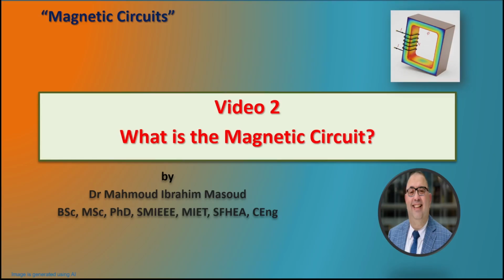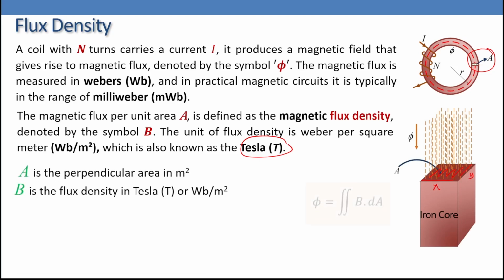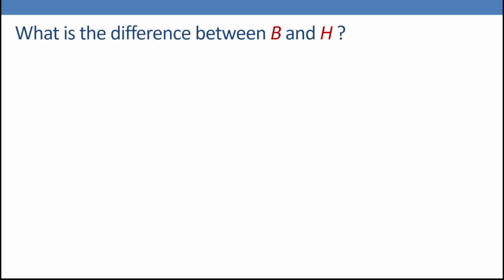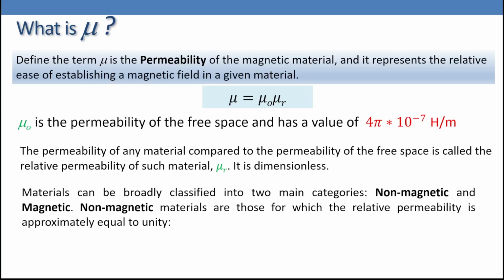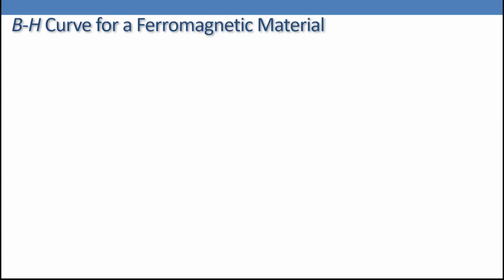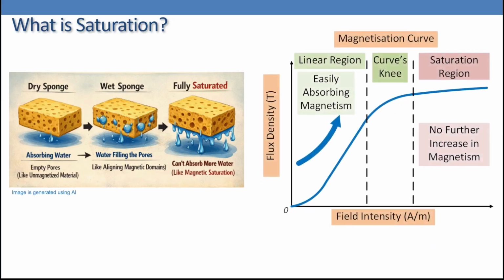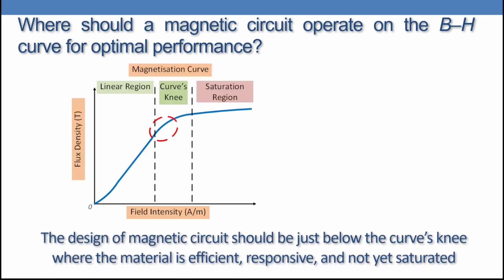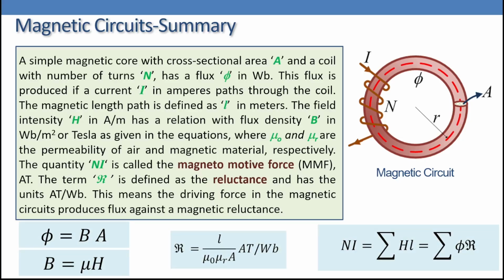What is the Magnetic Circuit?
Welcome to the second video in our Magnetic Circuits course! ⚡
In this lesson, we build a strong foundation by exploring the core concepts behind magnetic circuits and how they behave in practical systems. Whether you're studying electrical engineering or just starting out, this video breaks things down clearly and intuitively.
📌 In this video, we cover:
00:49 What is a Magnetic Circuit?
02:04 Flux Density (B)
04:20Magnetic Field Intensity (H)
07:30 Permeability
10:57 Relationship between Field Intensity and Flux Density
11:46 The B-H Curve
15:17 Adverse Effect of Magnetic Saturation
17:56 Reluctance
19:38 Summary
By the end of this video, you’ll understand how magnetic fields behave in materials and how engineers analyse magnetic systems in real-world applications.
👍 If you found this video helpful:
• Share it with others who are learning
Next covers comprehensively the analogy between magnetic circuits and electric circuits guides by examples.

Video 3
Welcome to the third video in our Magnetic Circuits course! ⚡
In this lesson, we take your understanding to the next level by drawing powerful connections between magnetic circuits and electric circuits. This analogy will help you analyze magnetic systems more easily using familiar circuit theorems.
• Analogy between Magnetic Circuits and Electric Circuits
• How to solve magnetic circuits using circuit theorems
• Key differences between magnetic and electric circuits
• Understanding linkage flux, leakage flux, and fringing
• A comprehensive worked example step-by-step
• Verification of results using Finite Element Analysis (FEA) in FEMM 4.2
By the end of this video, you’ll be able to confidently apply circuit analysis techniques to magnetic systems and understand real-world magnetic behavior with greater clarity.